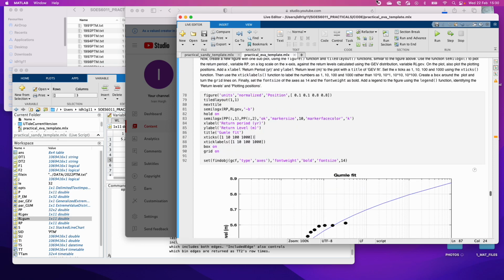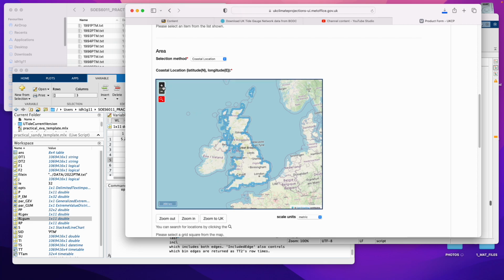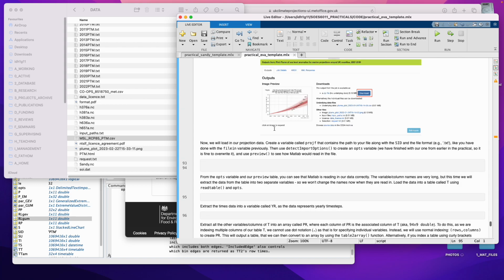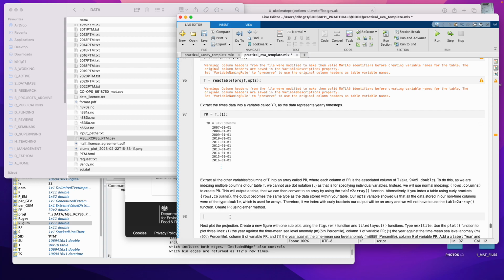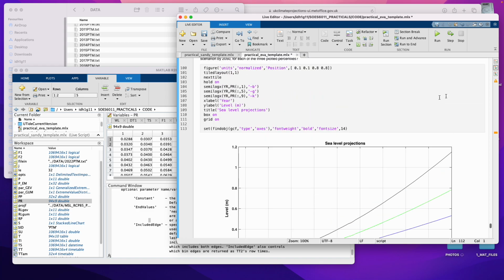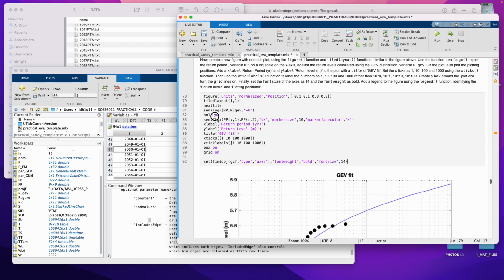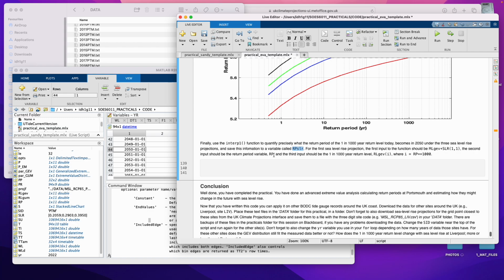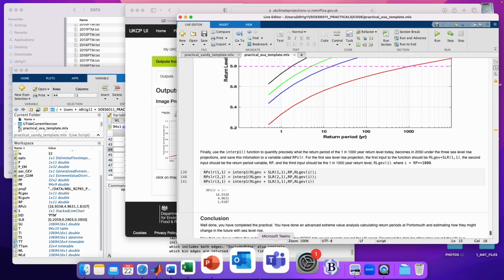SOES6011 Practical5 video3